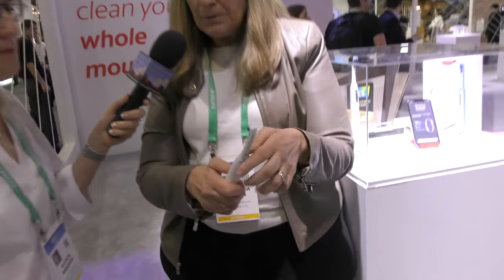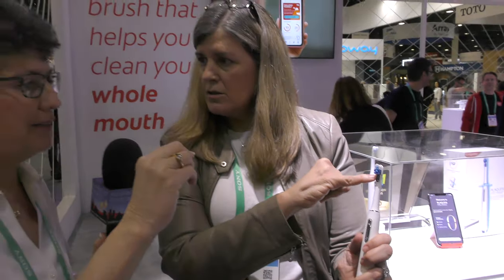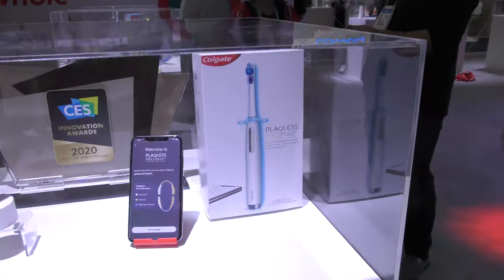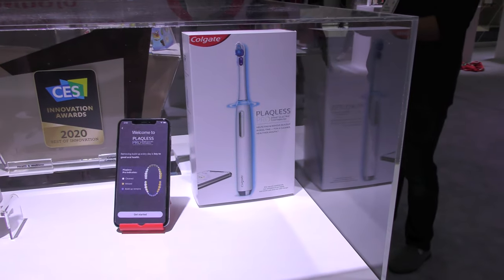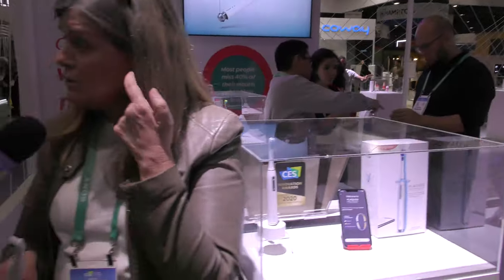CES 2020: Colgate Plaqless Pro Smart Electric Toothbrush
Allison Sheridan interviews Dr. Patricia Verduin, Chief Technology Officer of Colgate, about their new Plaqless Pro smart electric toothbrush. The Plaqless Pro incorporates optic sensor technology near the brush head to detect biofilm buildup in the mouth so that it can be removed while brushing. This innovative toothbrush enables users to see when they need to brush longer in one area of their mouth and when the biofilm buildup has been removed. The Colgate Connect mobile app pairs the brush via Bluetooth to give the user a personalized brushing experience. The app shows the user a comprehensive map of their mouth including where they brushed their teeth and where they missed a spot. It also provides instant brushing feedback, personalized data, coaching, and oral care tips. The Plaqless Pro will be available in 2020. The setting is the Sands Expo Convention Center in Las Vegas.